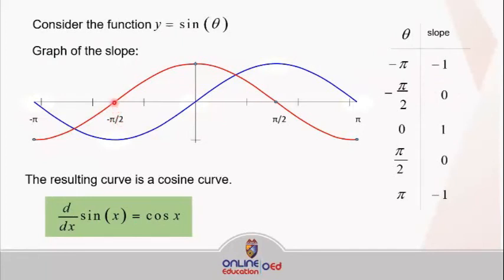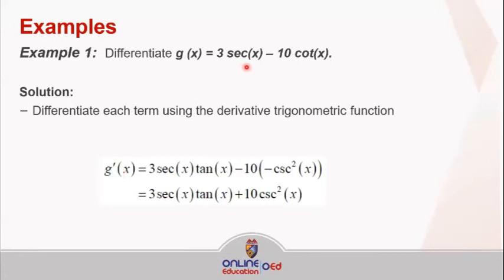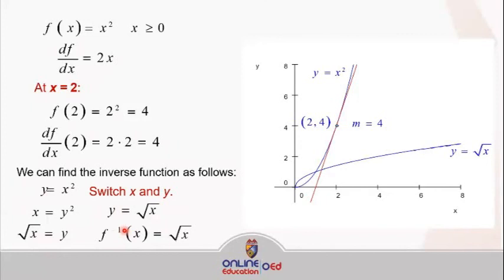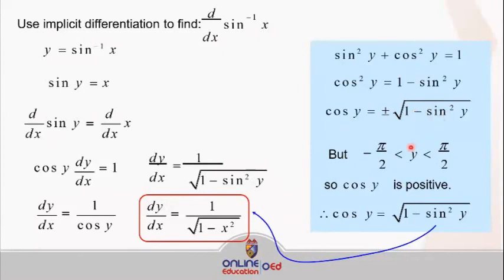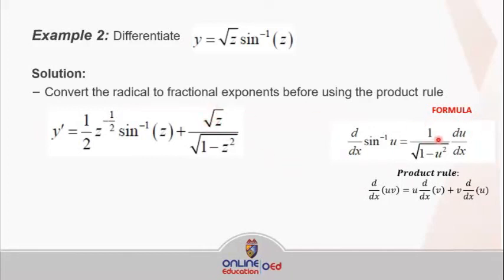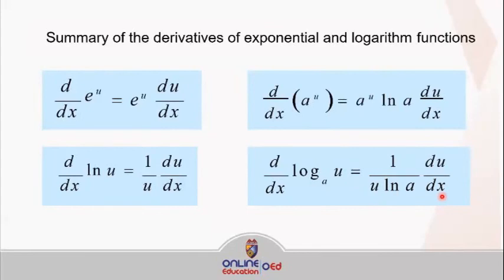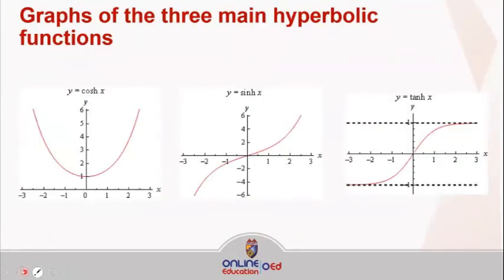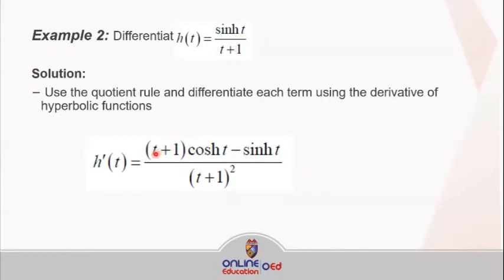Differential Calculus - The Derivatives 2